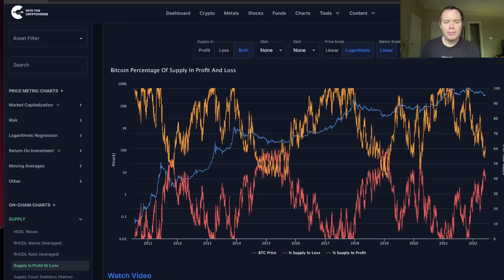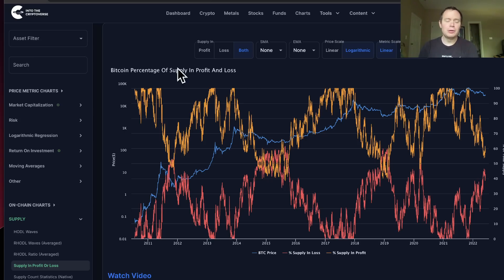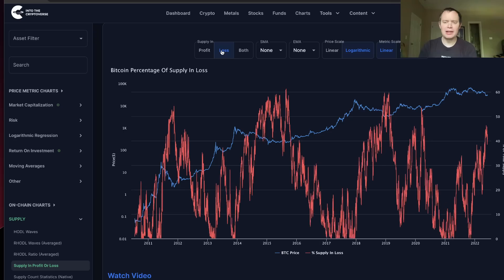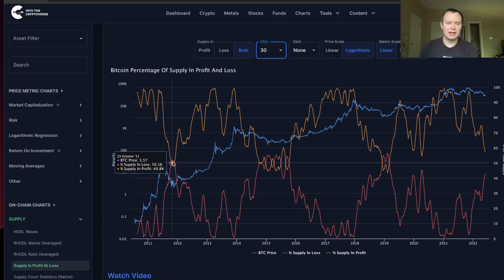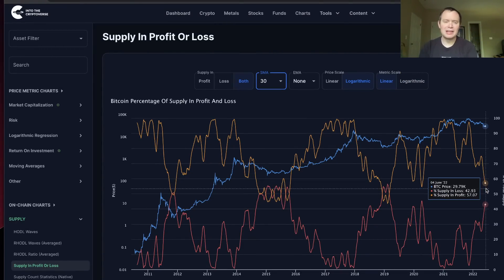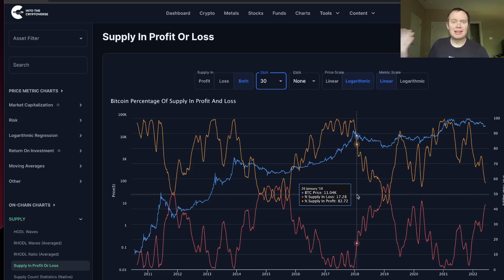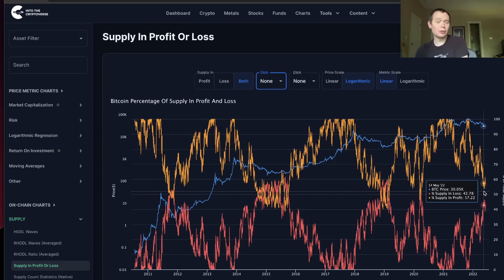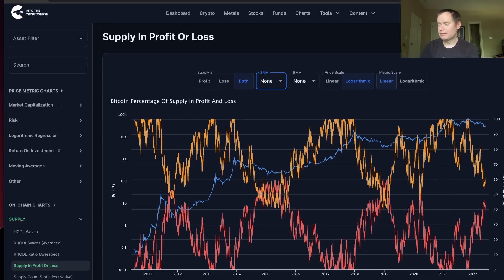Bitcoin On-Chain: Percentage Of Supply In Profit/Loss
It is time yet again for us to put on our on-chain analysis hat with regards to Bitcoin. Are there any overall trends in the percentage of Bitcoin is profit/loss that could be helpful for navigating the cryptoverse? In this video, we take a look! This chart shows the percentage of existing coins whose price was lower than the current price the last time they moved on-chain. Currently only data for Bitcoin is available. There are also options to swith to the percentage of existing coins whose price was higher than the current price the last time they moved on-chain, and an option to view both.